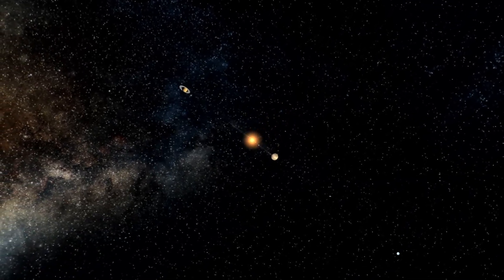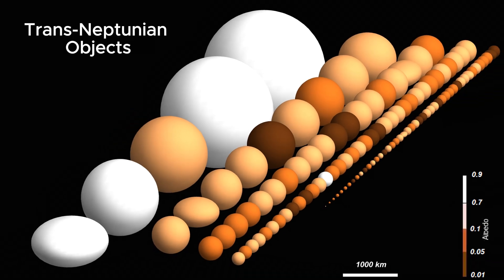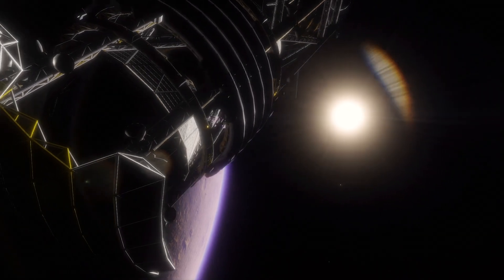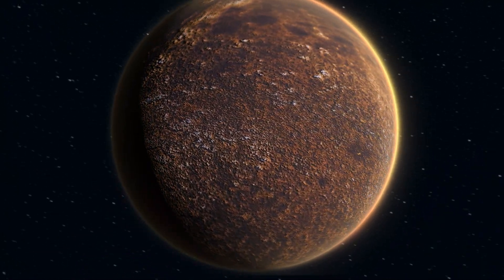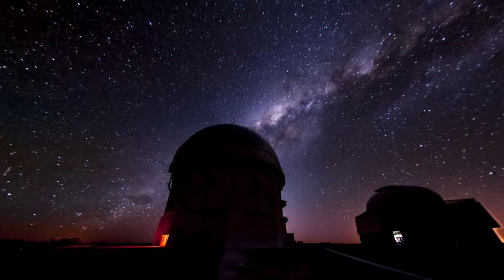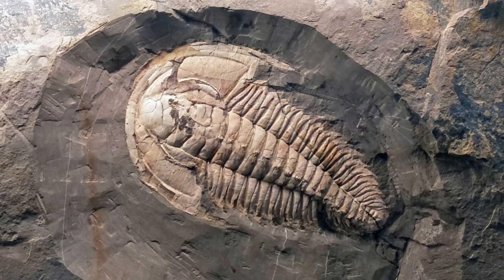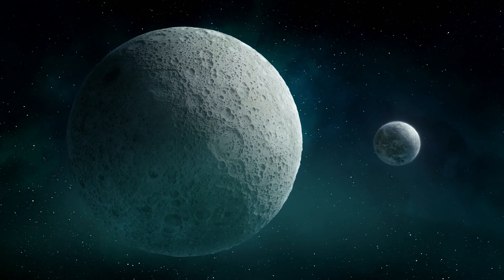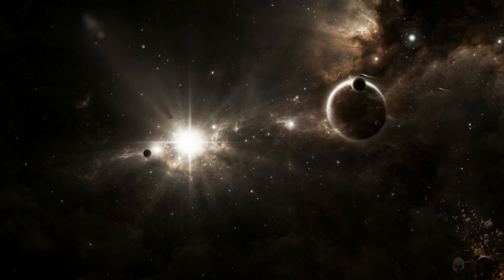Scientists Just Found a New Planet — and It’s Nothing Like We Expected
🌌 A New Planet? Meet 'Ammonite' — The Solar System’s New Mystery
What if the solar system isn’t fully mapped? What if there’s something strange drifting at its edge?

Astronomers just discovered Ammonite — an icy, distant object with an orbit so bizarre, it might be the latest clue in the search for the mysterious Planet Nine.

In this video, we’ll break down:

What Ammonite is

Why its orbit has scientists puzzled

How it might point to something much bigger… and invisible

This isn’t science fiction. It’s a real, recent discovery—and it might reshape how we understand the outskirts of our solar system.

🧠 If you love space mysteries, deep dives, and the thrill of discovery—this one’s for you.

📚 Chapters:

0:00 – A Strange New World Just Showed Up
0:36 – What Exactly Is Ammonite?
1:18 – The Planet Nine Puzzle
2:05 – Why Scientists Are Excited
2:32 – How They Found It
3:10 – Why the Name “Ammonite”?
3:31 – Could Ammonite Be a Sign of More?
3:50 – So What’s Next?

🎥 Visual & Music Credits:
NASA
Vecteezy.com
Freepik.com
Pixabay.com / Mixkit.co